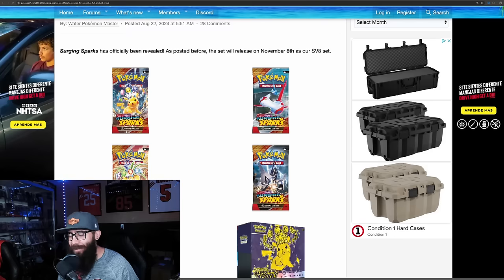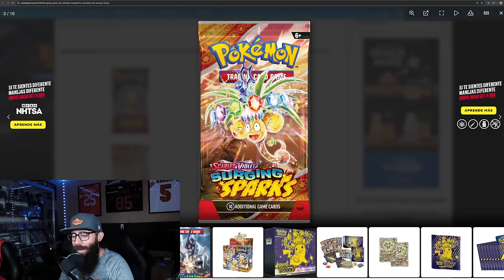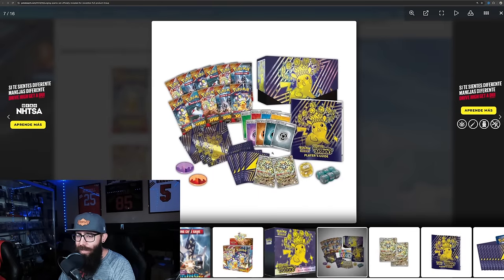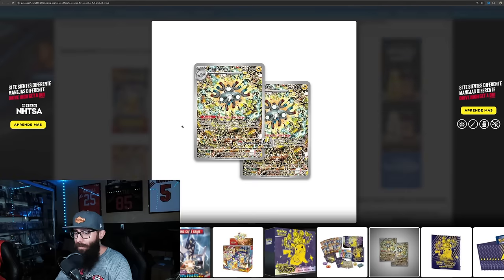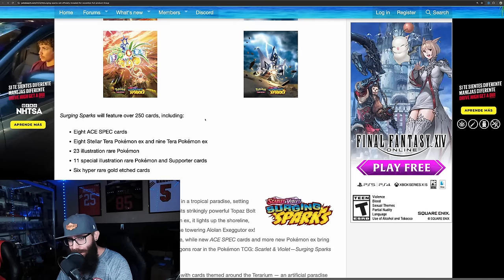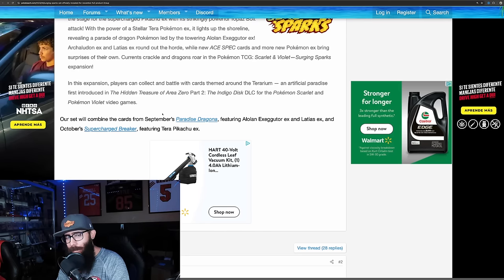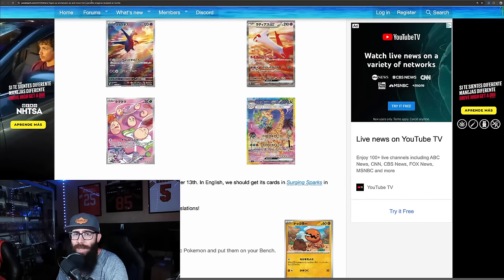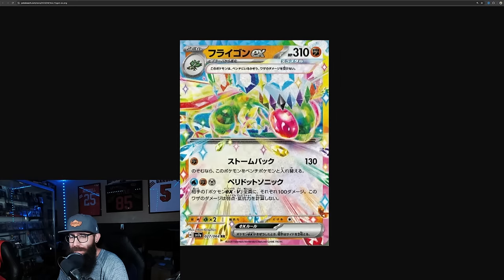We Need To Talk About Pokemon Surging Sparks! Pokemon News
The newest Pokemon card set Surging Sparks was just announced! This is going to be a HUGE Pikachu and Dragon themed set with tons of IR and SIR cards. This set has some great potential to be an amazing set for Pokemon collectors and Pokemon investors!